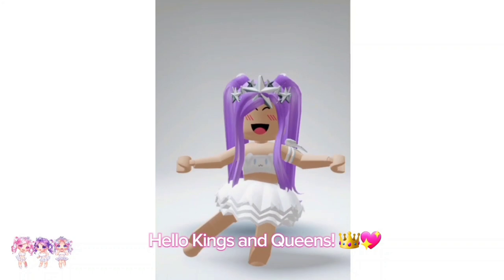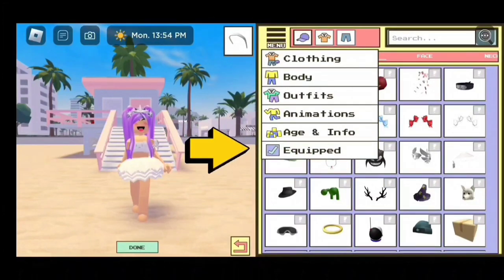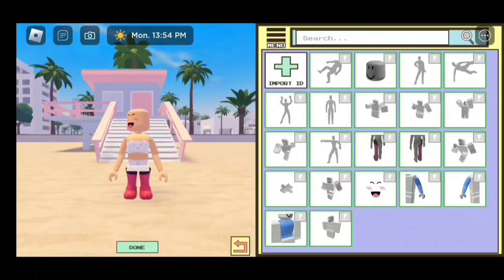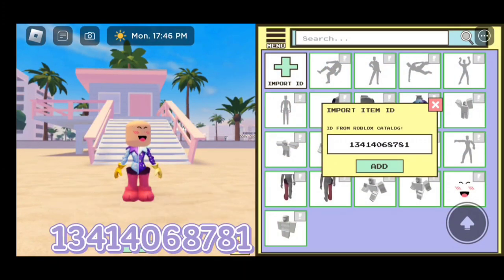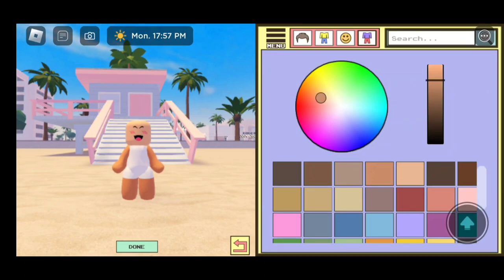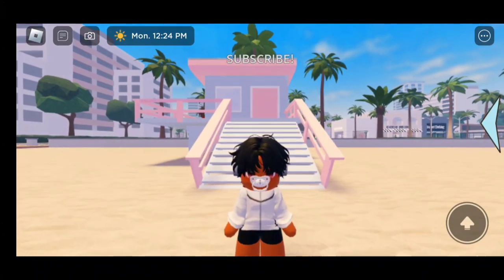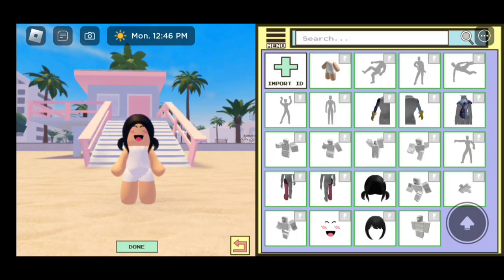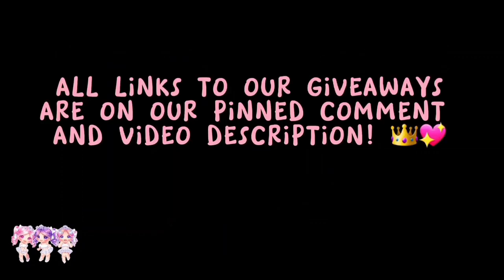HOW TO BECOME A CUTE BABY + CUTE BABY OUTFIT CODES FOR BERRY AVENUE AND BLOXBURG (TUTORIAL 2023) 👶✨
IN TODAY'S VIDEO I WILL BE SHOWING YOU HOW TO BECOME A CUTE BABY + CUTE BABY OUTFIT CODES FOR BERRY AVENUE AND BLOXBURG, THESE ROBLOX CUTE BABY CODES CAN ALSO BE USED ON ALL ROBLOX GAMES THAT ALLOW CODES! MAKE SURE TO WATCH OUR VIDEO UNTIL THE END YOU DON'T WANT TO MISS OUT ON ANY OF THE STEPS TO THIS BERRY AVENUE BABY TUTORIAL AND ROBLOX CUTE BABY OUTFIT CODES!

｡ ⋆｡ ﾟ🤍 ⋆｡ ﾟ☁︎｡ ⋆｡ ﾟ🤍   ⋆｡ ﾟ☁︎｡ ⋆｡ ﾟ🤍 ﾟ｡ ⋆｡